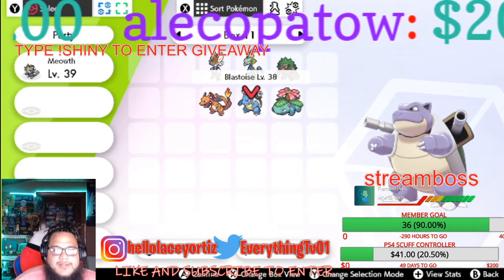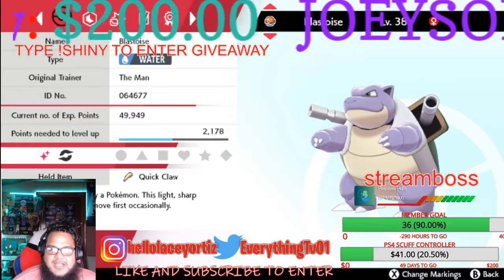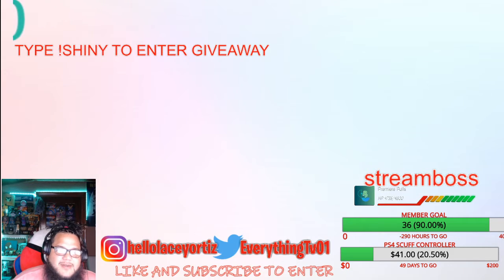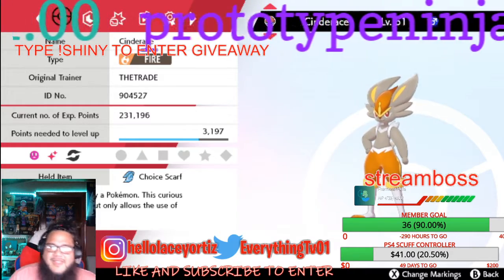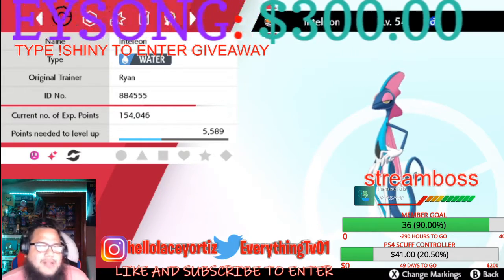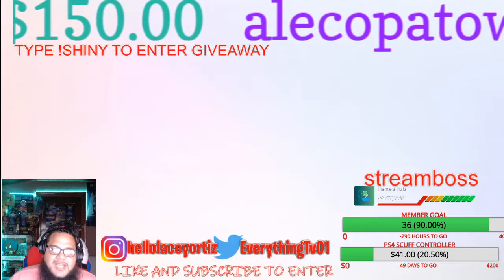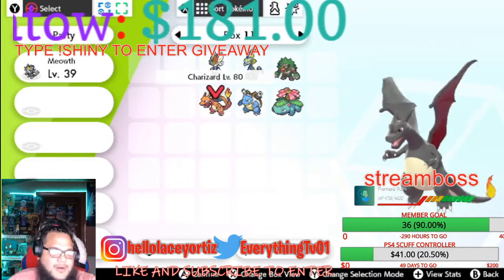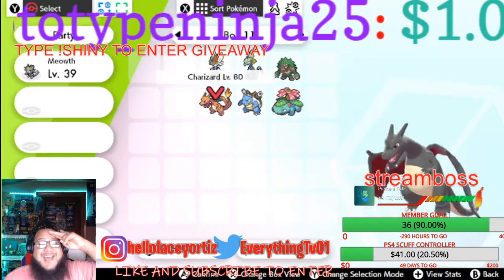HOW TO GET SHINY GEN 1 VS SHINY GEN 8 POKEMON POKEMON SWORD AND SHIELD POKEMON HOME RELEASED!!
WANT TO SEND A FREE gtvandsome)MESSAGE ON STREAM WITH OUT HAVING TO SPEND A DOLLAR?NOW SPONSORED BY LOOTS A FREE ON SCREEN MESSAGE THAT ALLOWS YOUR MESSAGE TO BE BROUGHT ON TO THE MAIN SCREEN!!THESE MESSAGE GENERATE REVUE FOR THE CHANNEL AND ALLOW YOU THE VIEWER A CHANCE TO INTERACT WITH ME THE STREAMER!!HAVE FUN!!
RULES TO GIVE AWAYS ARE
1)LIKE THE  VIDEO
3)COMMENT !DITTO  IN CHAT
ROBLOX USER NAME IS CHEOLACEY
ROBLOX GROUP IS EVEYTHING TV AND SOME
FORTNITE EPIC IS GETCARRIED1991
ROBLOX NAME CHEOLACEY
ROBLOX GROUP EVEYTHINGTVANDSOME